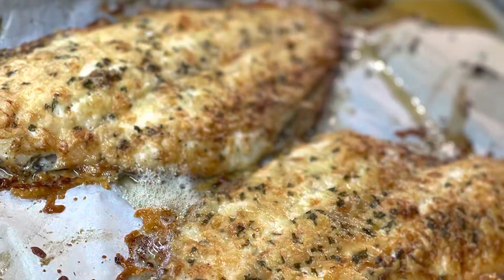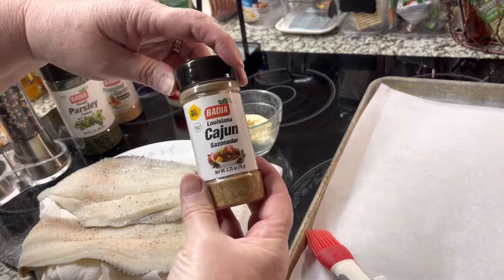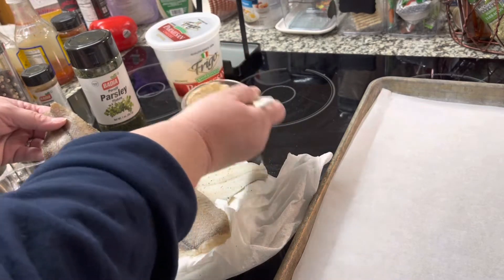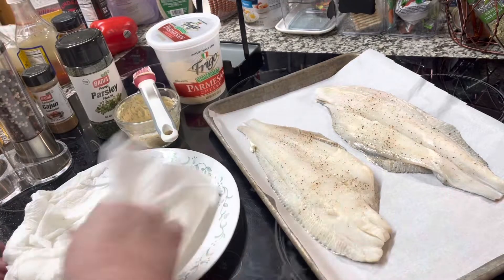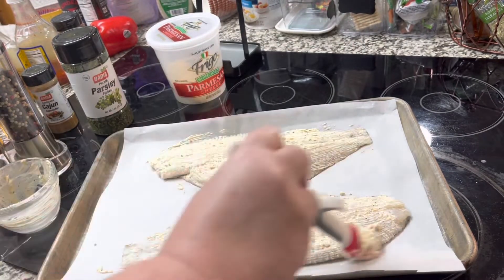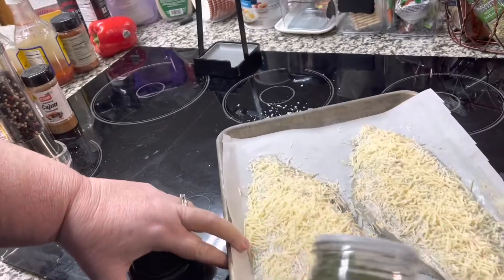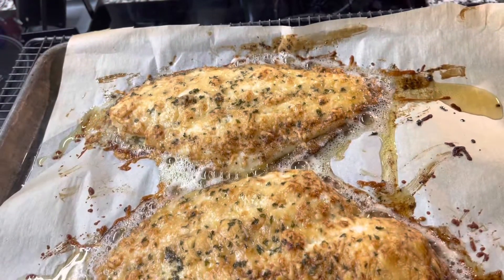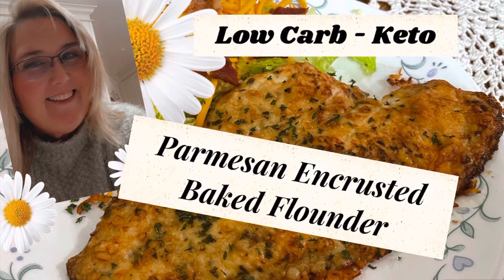The Best Baked Flounder- So flavorful!!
Founder filets

Mayonnaise and herbs and spices you like